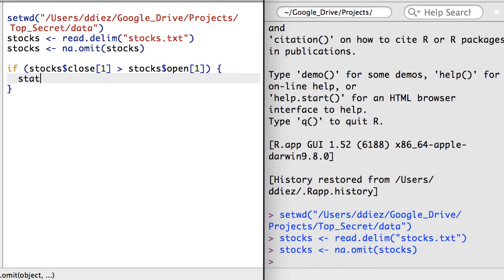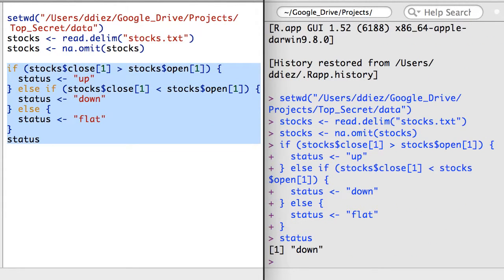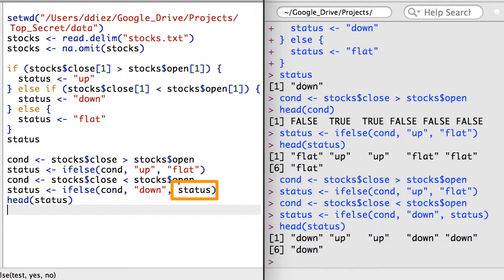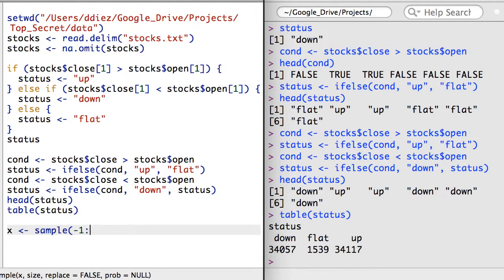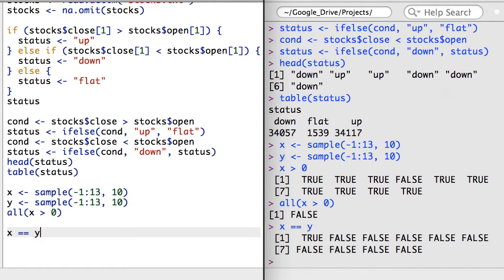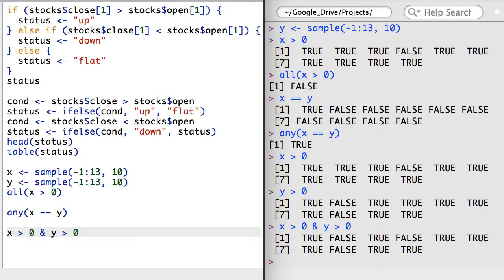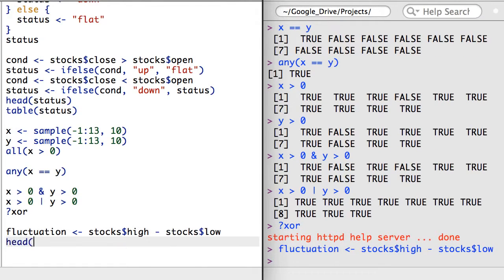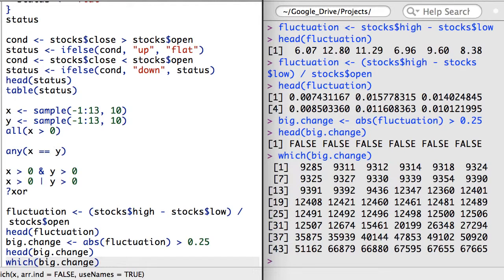Sports Authority is kicking off a massive clearance sale at all its stores before shutting them down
Sports Authority is launching clearance sales at all of its 460 stores nationwide before shutting them down permanently.

The event, starting Thursday, will offer deep discounts on everything in the stores, including shoes, clothing, athletic gear, and accessories.

Brands going on sale include Under Armour, Nike, North Face, Wilson, Adidas, Spalding, ASICS, Head, Coleman, Everlast, and Brooks, the company said.

The stores will even be selling furniture, fixtures, and other equipment.

The retailer is shutting down after filing for Chapter 11 bankruptcy in March and attempting to restructure the business.

Sports Authority Chief Executive Officer Michael Foss released the following statement on the closures:

Words cannot adequately express the disappointment we feel with the need to shut down our stores.  We pursued both a plan of reorganization, as well as a sale of our business, but were unsuccessful in reaching an agreement that would have allowed Sports Authority to continue to operate. We sincerely thank our loyal customers for supporting our company over the years and encourage them to shop early for tremendous values on their favorite sporting good products.
Sports Authority gift cards will be honored through June 27, 2016, the company said.

"Our liquidation sales will offer shoppers extraordinary opportunities to buy the kinds of sporting goods, equipment and apparel they’ve come to expect from Sports Authority – all at deep discounts," said a spokesman for Sports Authority's liquitador group, which is made up of Hilco Merchant Resources, Gordon Brothers Retail Partners ,and Tiger Capital Group. "Most markdowns will be taken on already reduced prices, including clearance inventory, so the liquidation savings will be significant. Additionally, this event comes just in time for Father’s Day gift giving and the start of summer outdoor activities."